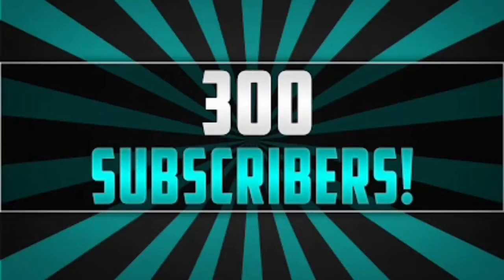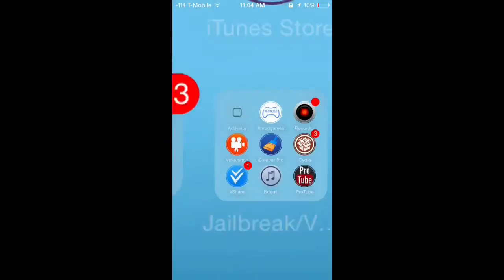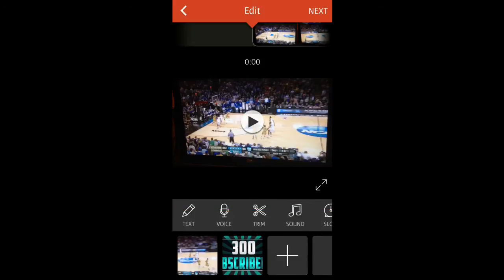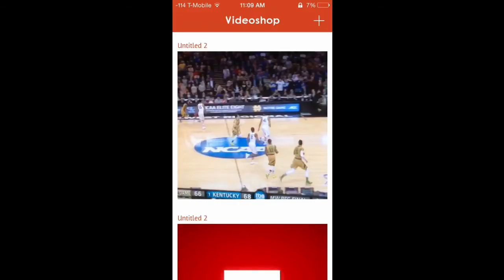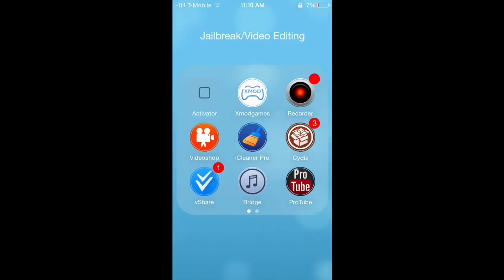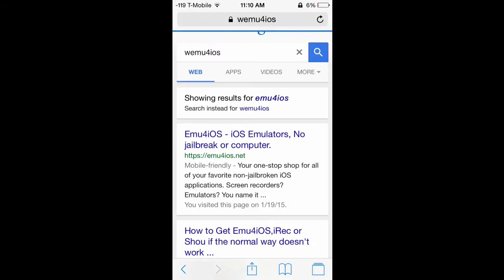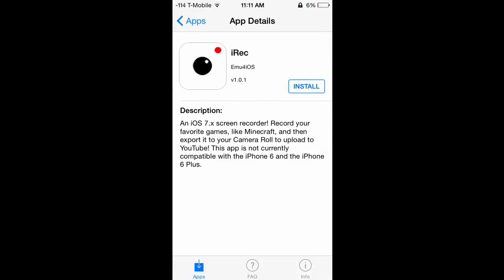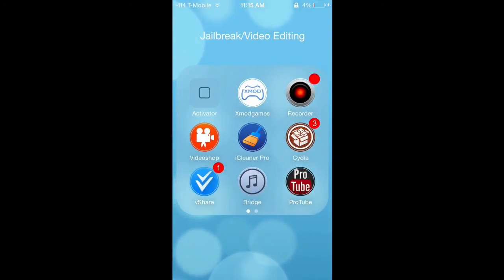300 Subscriber special: How to record and edit videos on IOS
How to make thumbnails video
Or go to this website on your ios/ android device and follow directions ⬇️⬇️